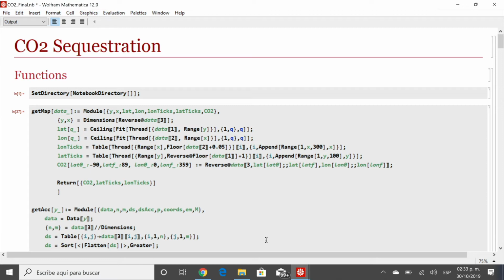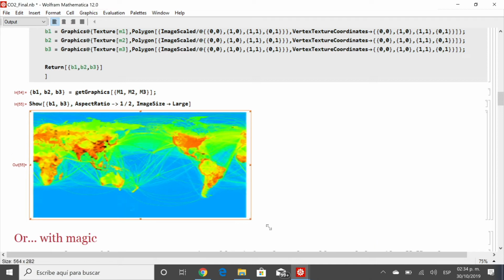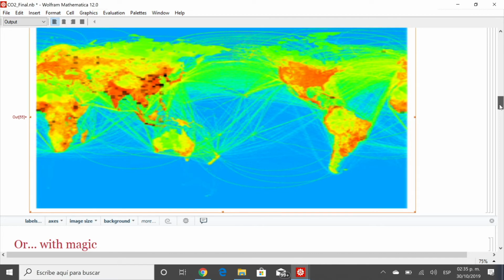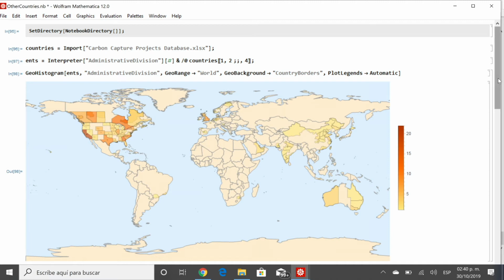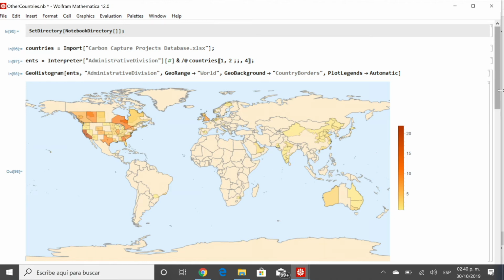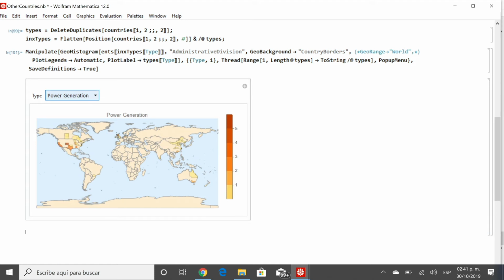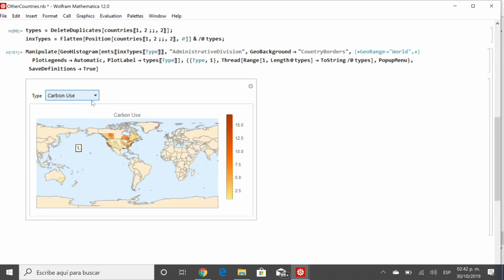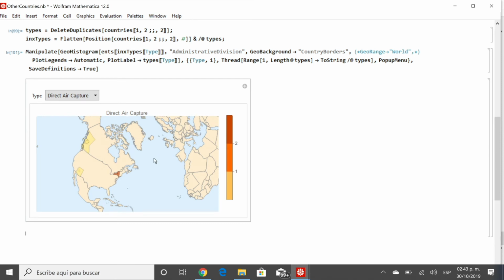Optimal placement of Carbon Sequestration facilities on Earth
Juan Arturo-Silva-Ordaz